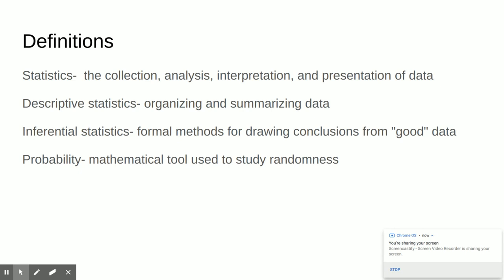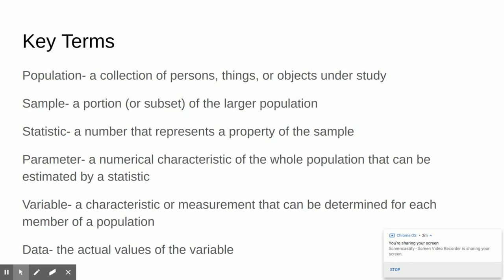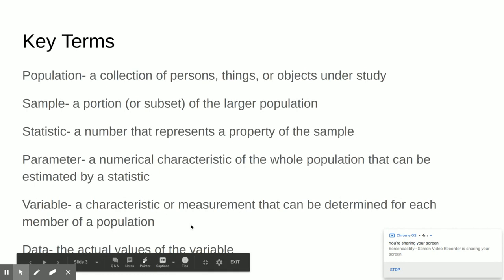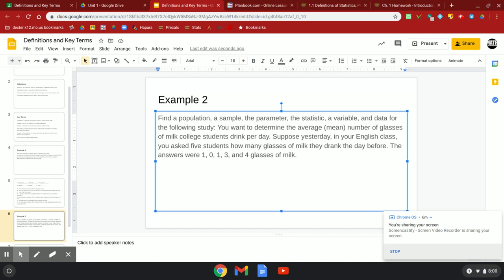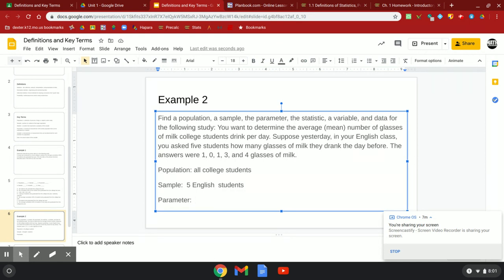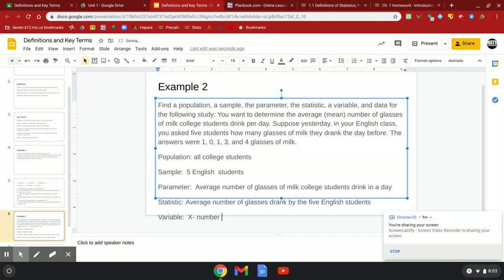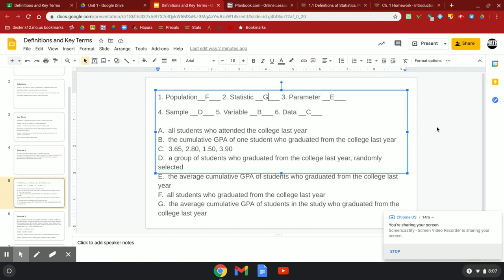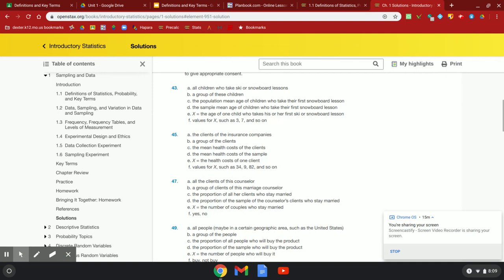Definitions of Statistics, Probability, and Key Terms